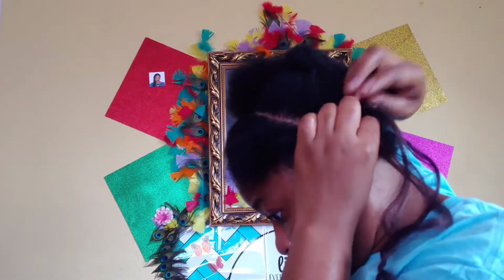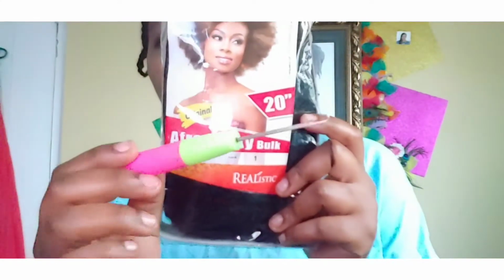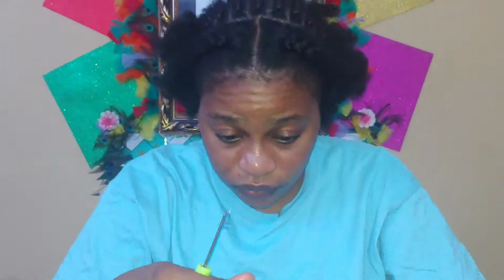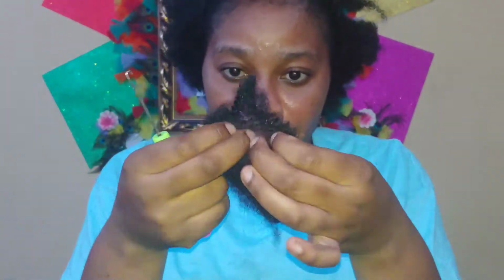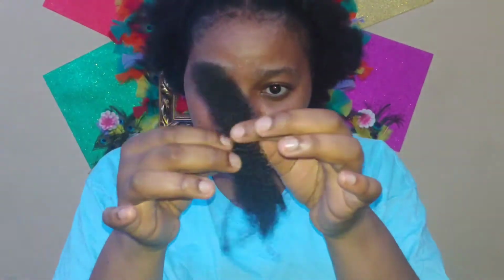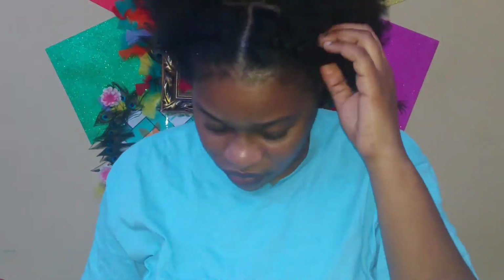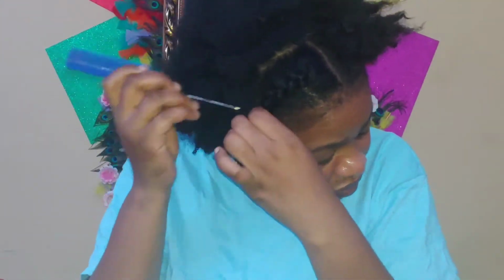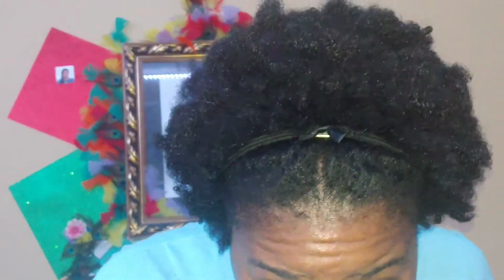Three Little Pigs 🐷🐷🐷 Protective Style| Afro Kinky Hair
The three little pigs is a hairstyle created and rename by my sunshine 🌞 Traviss ❤
The first time I did this hairdo he fell in love with it so I decided to recreate this hair style with some additional accessories and a twist.

Another protective style for short natural hair saving them coins ..yyasssssssss 💃💃

☺THANKS AGAIN FOR THE LOVE ❤

                 💛Tassi Wassi 💛

                         💛Peace out ✌